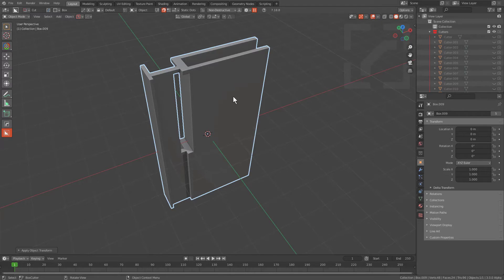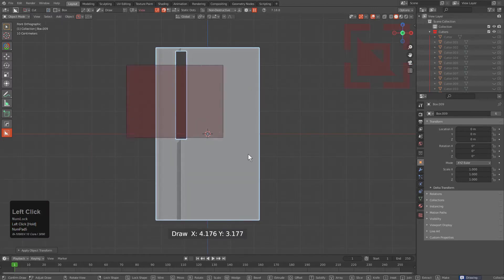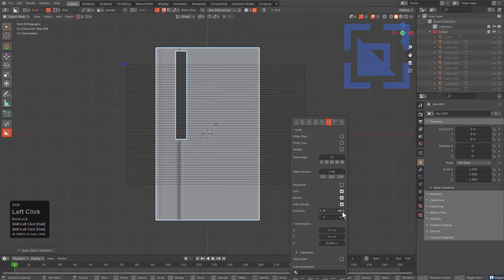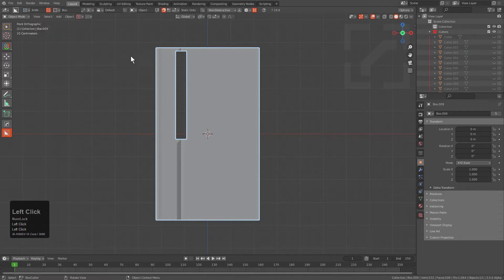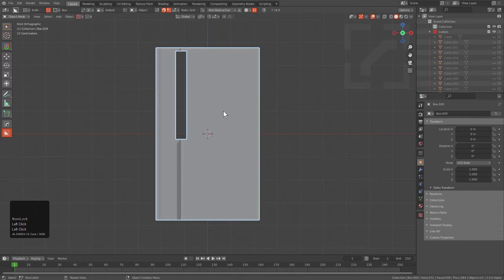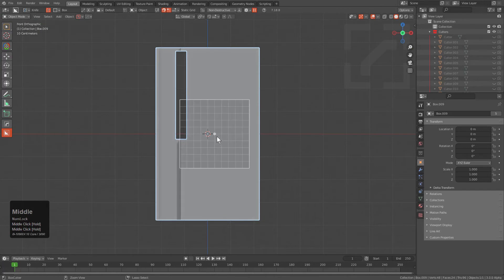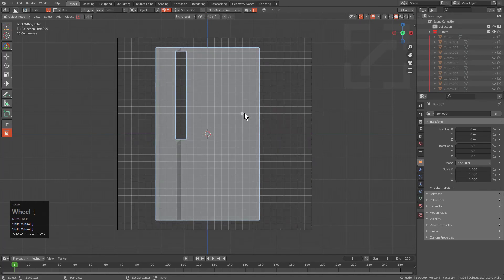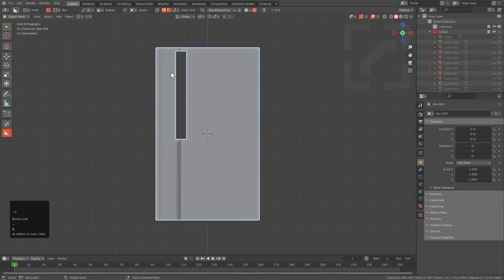boxcutter 718_8 - Static Grid Knife Project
Static grid continues it's slew of features in this update with grid now being capable of knife projection.